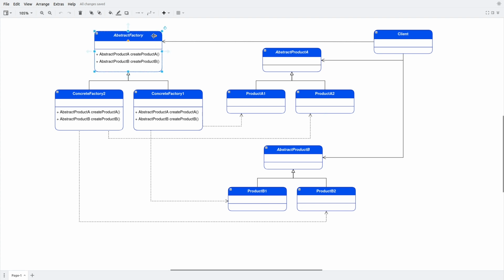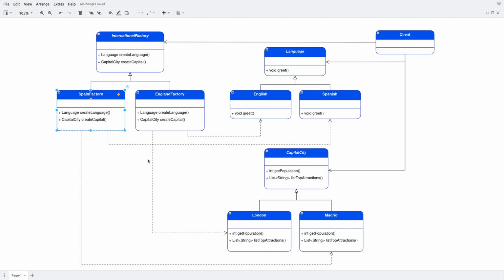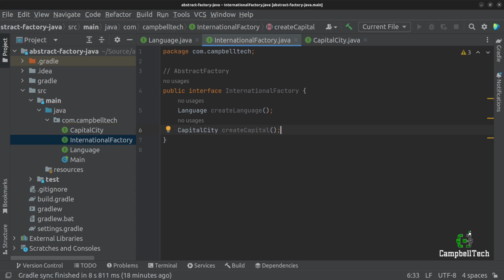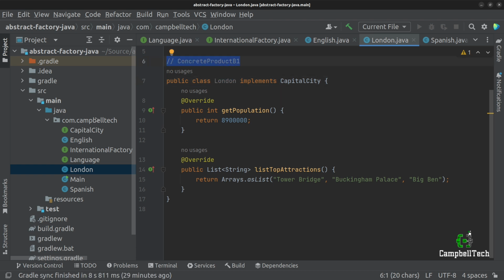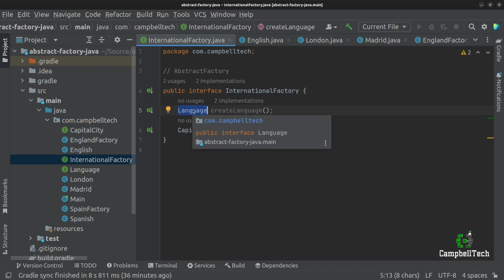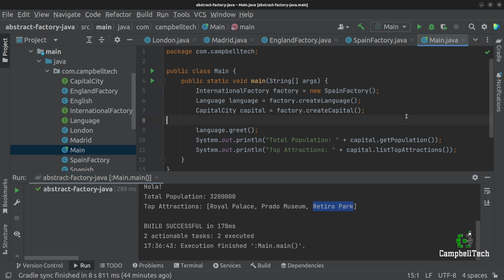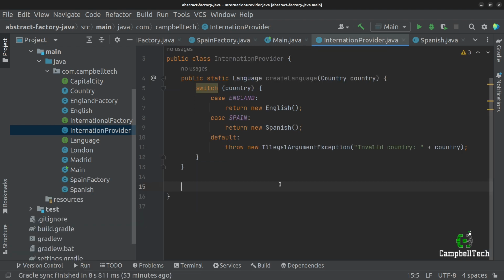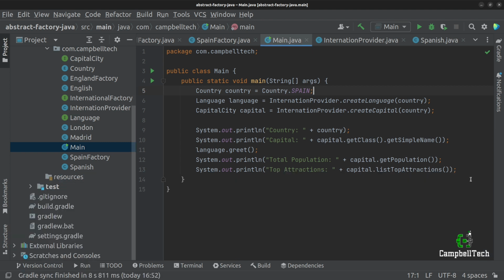Abstract Factory Pattern Made Simple in Java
Welcome to our Java programming tutorial on the Abstract Factory Pattern! In this beginner-friendly video, we'll delve into the world of design patterns and demystify the Abstract Factory Pattern in the context of Java development.

The Abstract Factory Pattern is a fundamental creational design pattern that provides an elegant way to create families of related objects without specifying their concrete classes. By employing this pattern, you can achieve higher levels of flexibility and maintainability in your Java applications.

Whether you're a Java enthusiast seeking to bolster your knowledge of design patterns or a developer eager to elevate your code quality, this video is tailor-made for you. Join us as we make the Abstract Factory Pattern simple and accessible within the Java ecosystem.